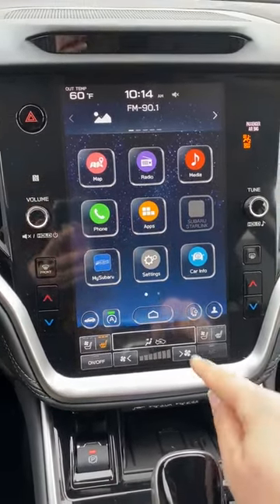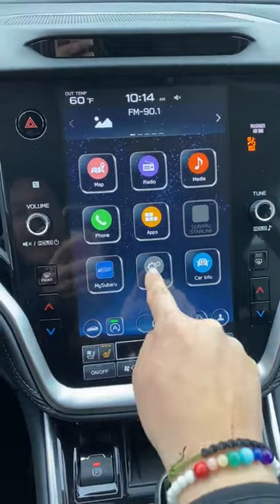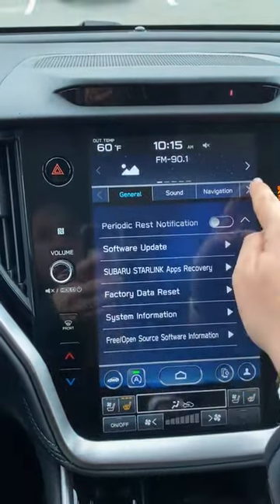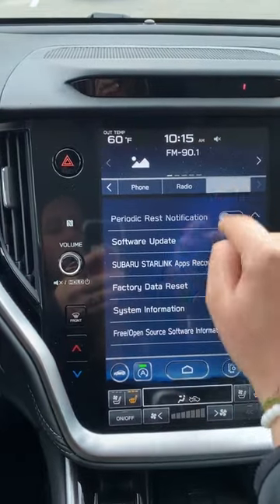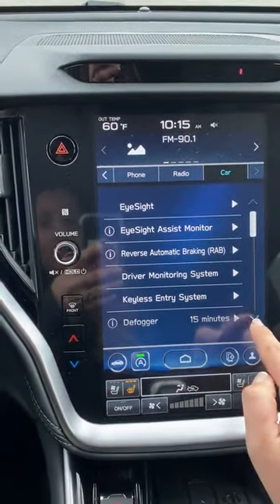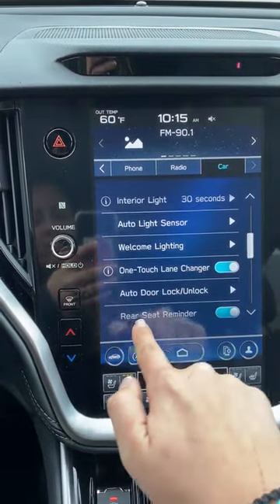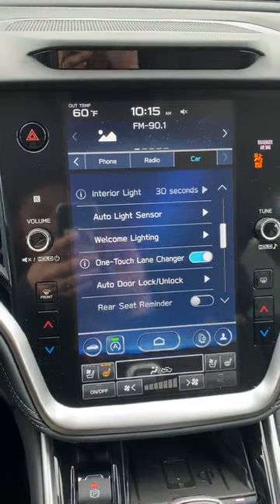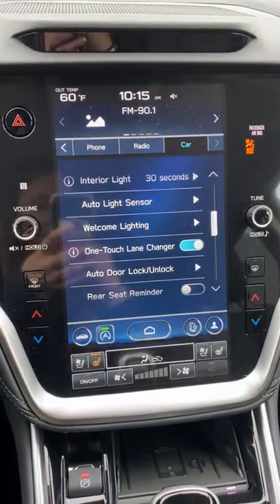How to Turn Off Rear Seat Reminder in Subaru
If you wish to turn off the Rear Seat Reminder in your Subaru, go to settings, scroll over to "car", and scroll down until you see Rear Seat Reminder.

Let us know what other questions you have.

VicBaileySubaru.com